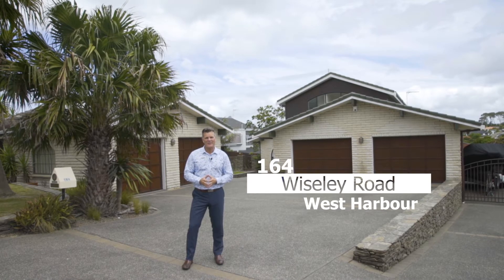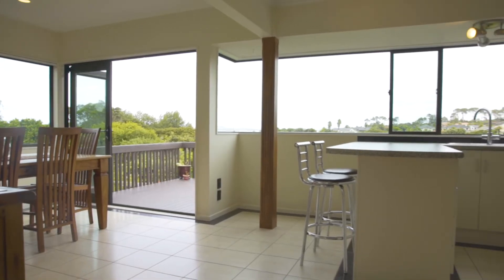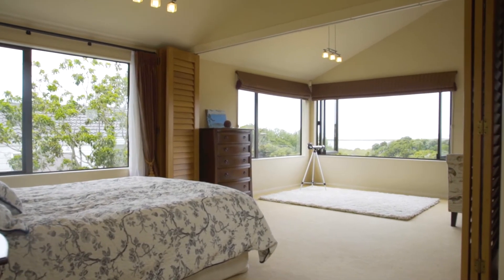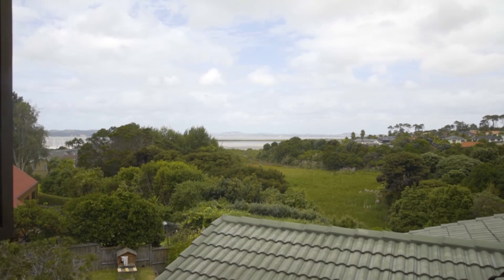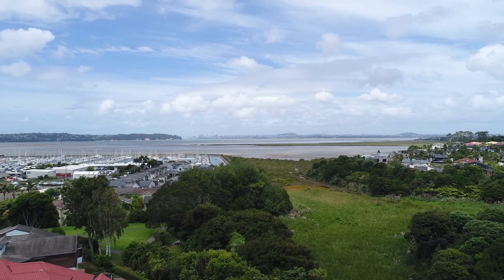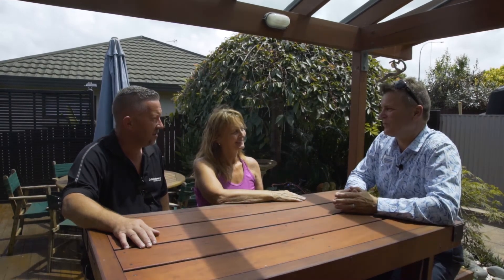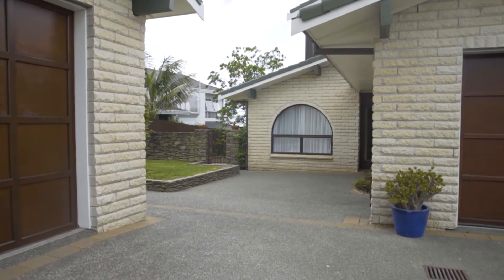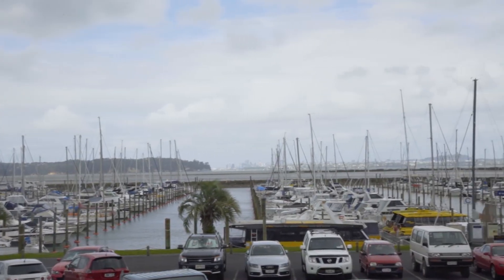SOLD - 164 Wiseley Road, West Harbour - Tony Buckwell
Big House. Big Section.  Big Views.

If you have been looking for an expansive family home on an over-sized section, with wonderful city & harbour views, this could be just the West Harbour property  you!

Property Marketed by: Tony Buckwell, Hobsonville